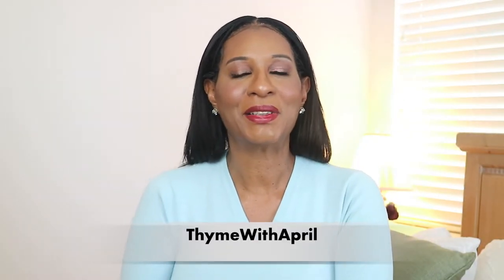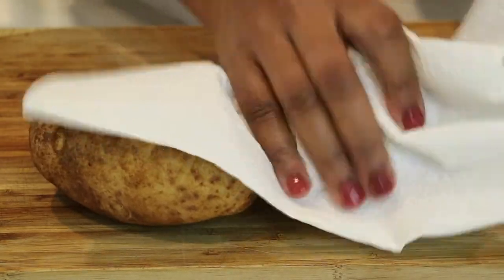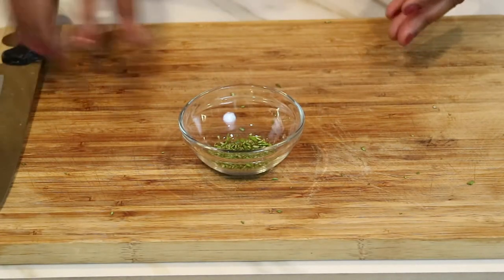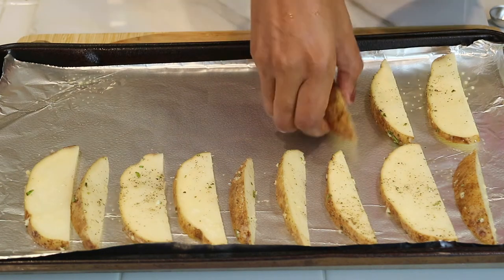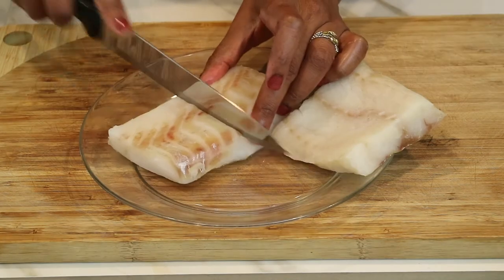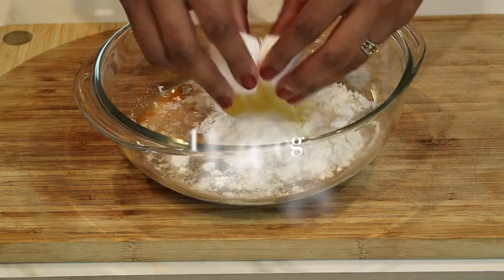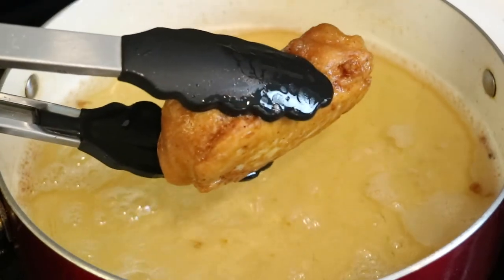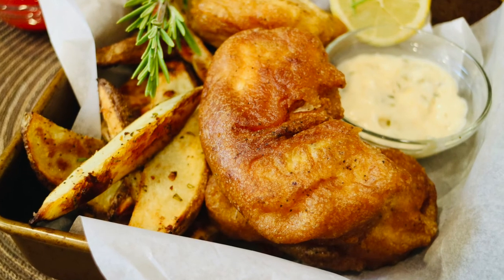I Tried To Follow A Barefoot Contessa Recipe Fish & Chips | ThymeWithApril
I'm a big fan of Ina Garden better known as the Barefoot Contessa on the Food Network.  Her recipes are delicious and very simple which is why her style of cooking inspires me so much.  I love fish and I really wanted to try her fish and chip recipe and I'm  so happy I did because it was amazing and easy to make.

April♡